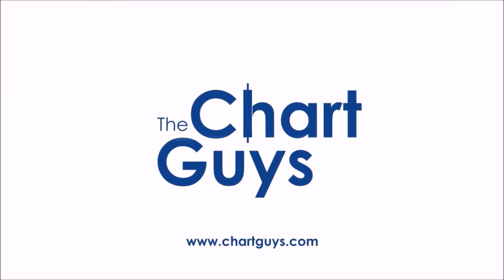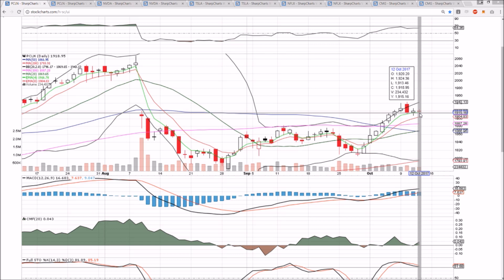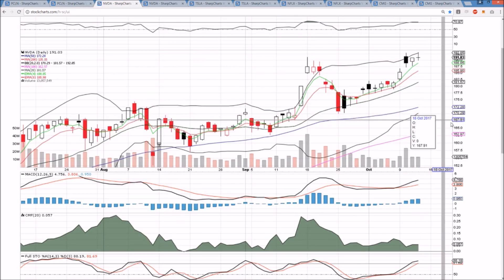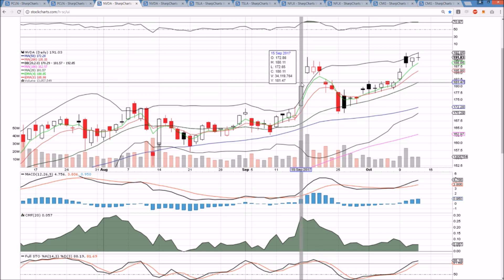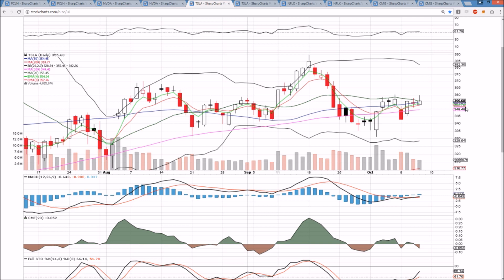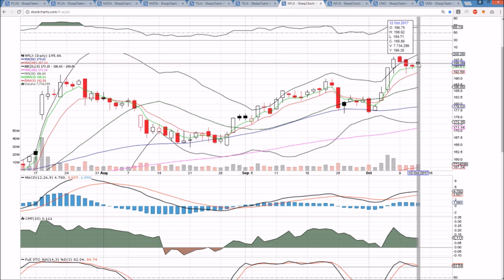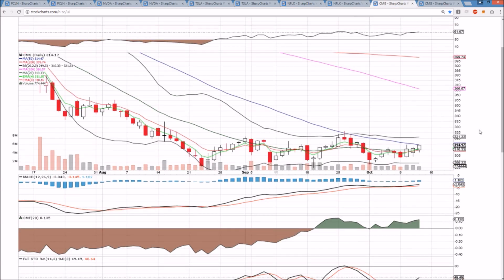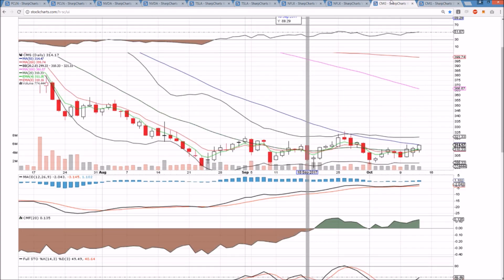PCLN NVDA TSLA NFLX CMG Technical Analysis Chart 10/12/2017 by ChartGuys.com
PCLN NVDA TSLA NFLX CMG Technical  Technical Analysis Chart for 10/12/2017